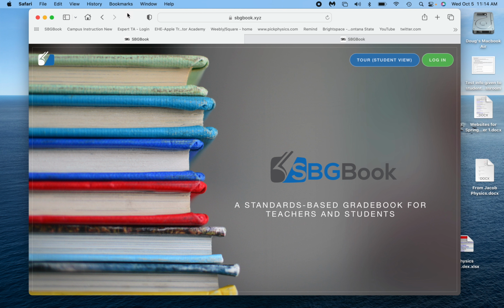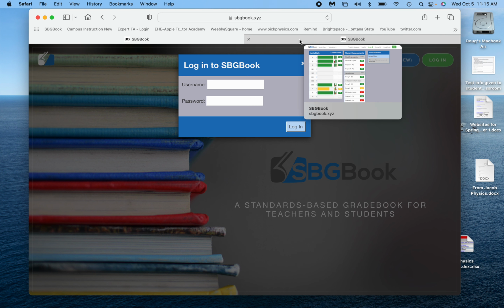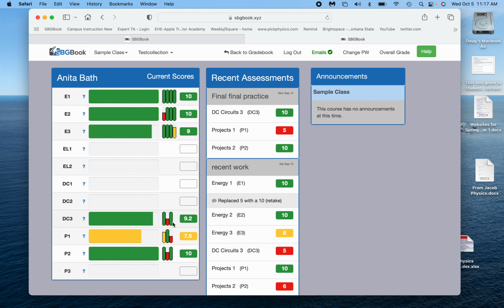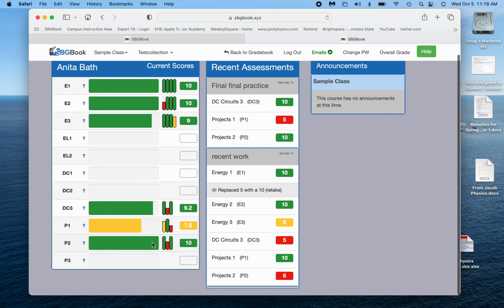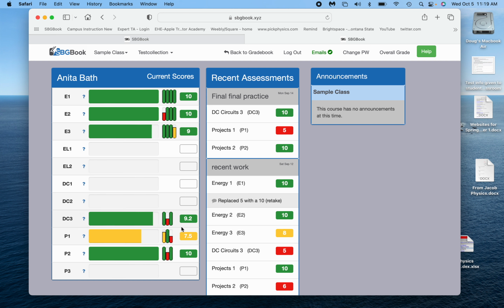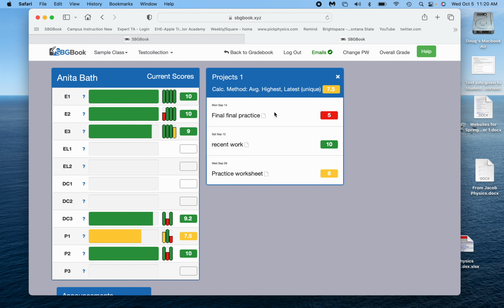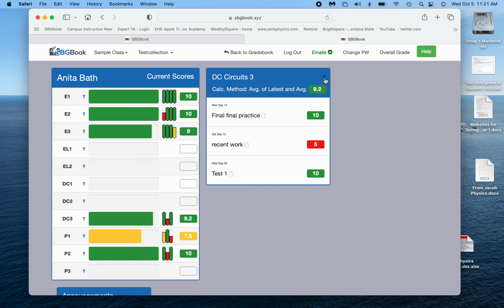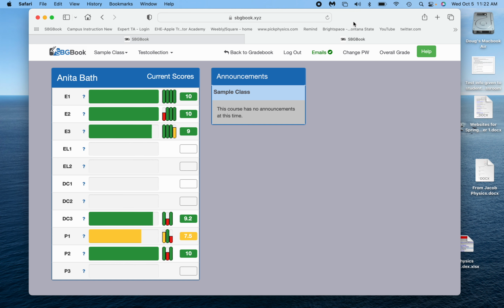SBGBook tutorial from Mr Forrest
This goes through how students can access and use SBGBook to determine their strengths and areas they need to improve upon. It also shows how they can determine what their current grade is and see scores on specific assignments.